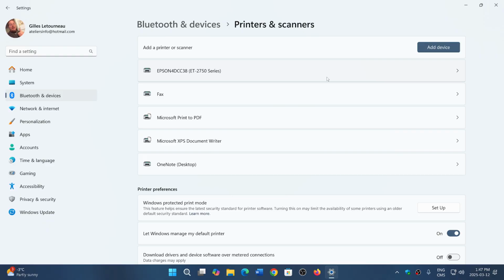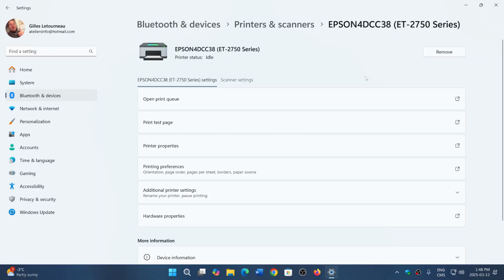Windows 10 22H2 and Windows 11 23H2 Has a weird IPP printer problem random printing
Weird problem what started with January 29th update preview only on 23H2 and also Windows 10 22H2